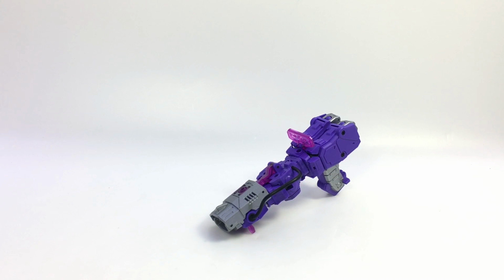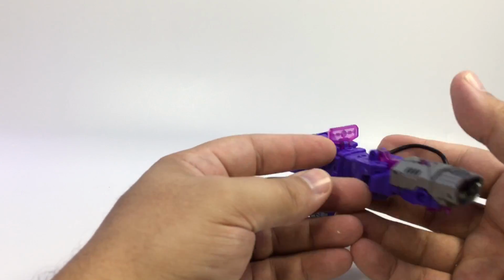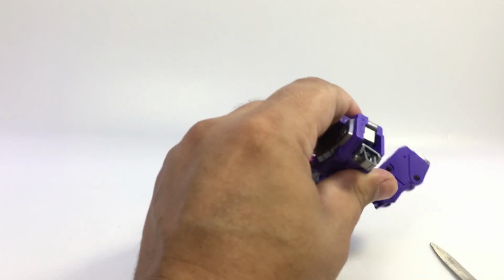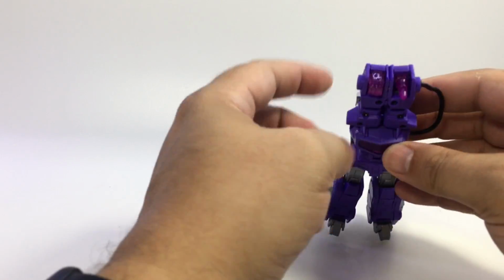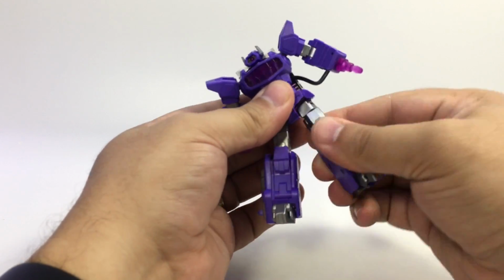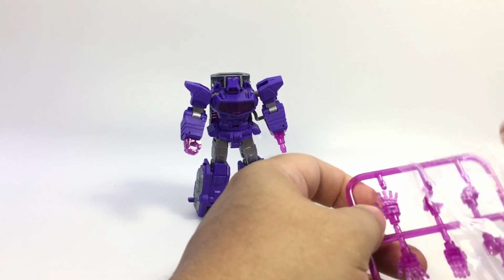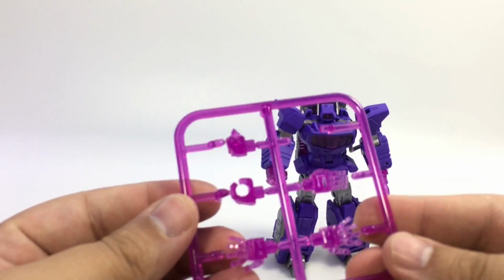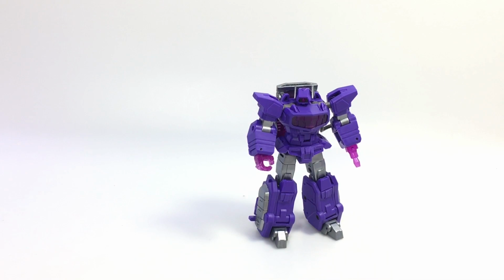Video Review: Iron Factory IF-EX 21 BRIDGE WATCHER